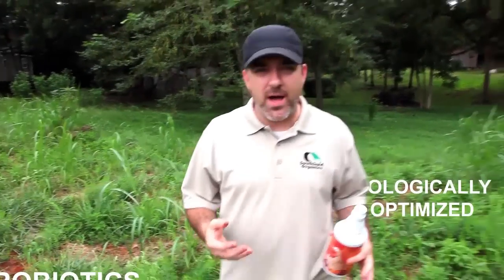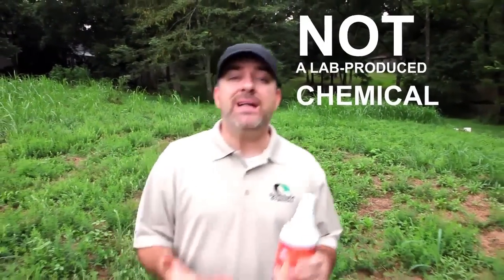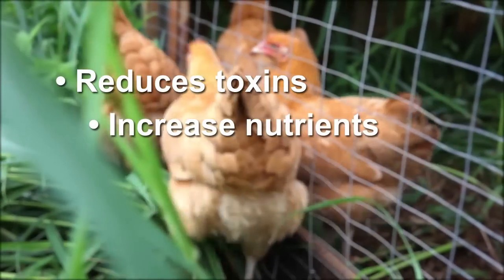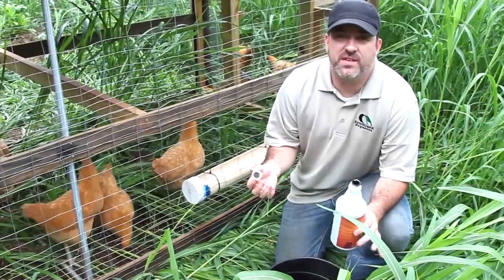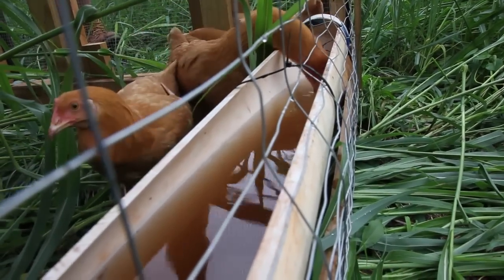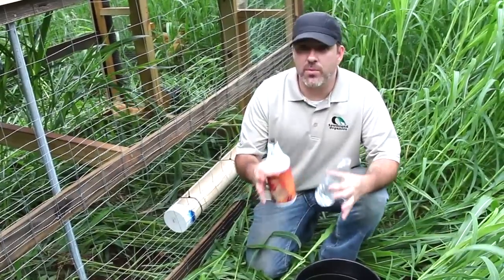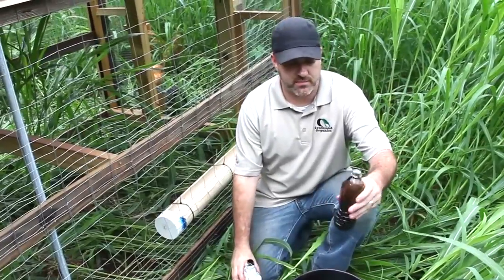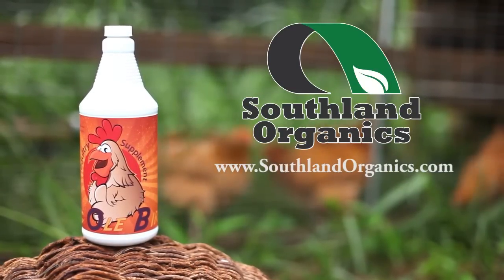Southland Organics: Big Ole Bird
You want healthier, happier birds without pumping them without antibiotics.  Matt teaches you how to do this with our BOB organic product (he even drinks a little of it himself!).